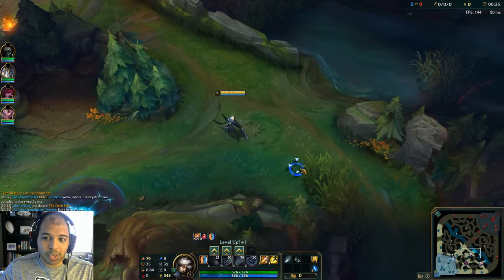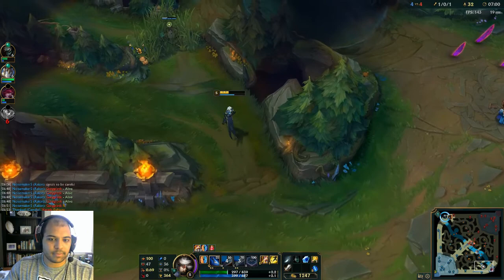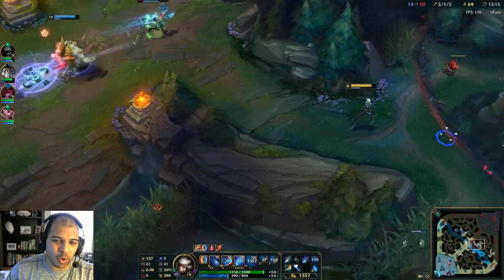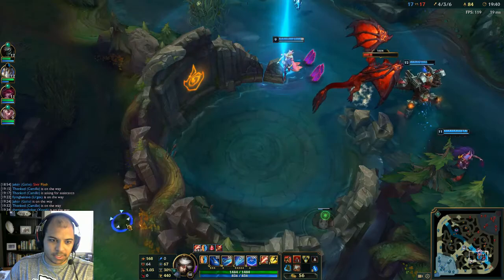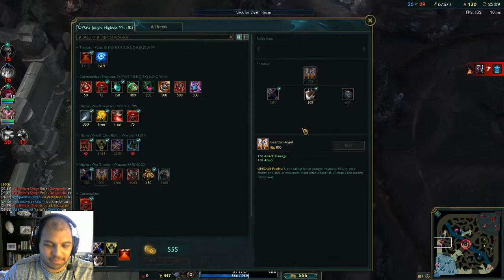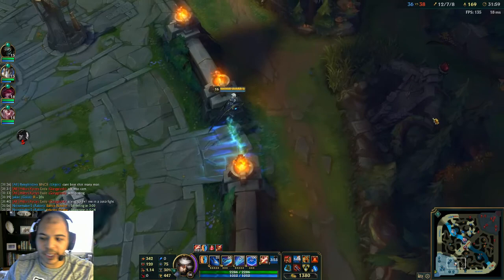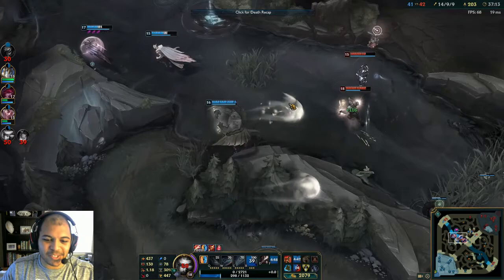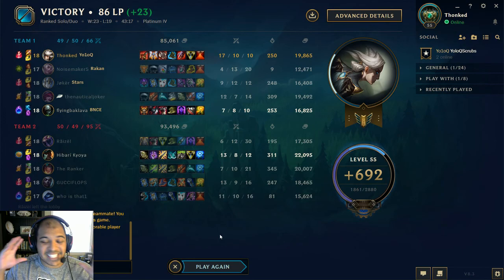Improving in the Jungle: Camille | League of Legends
Season 8 teaching and learning League of Legends from the jungle. Focus on positive mentality and teamwork to win games, while going into each match looking to improve.

Champ: Camille